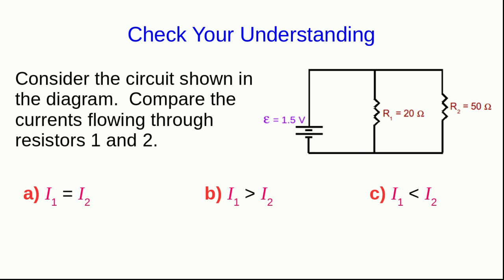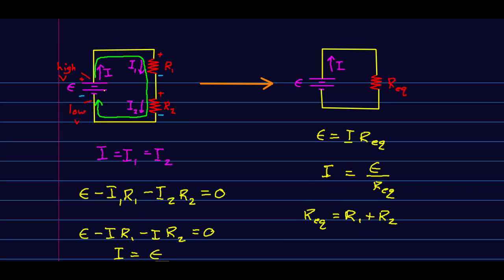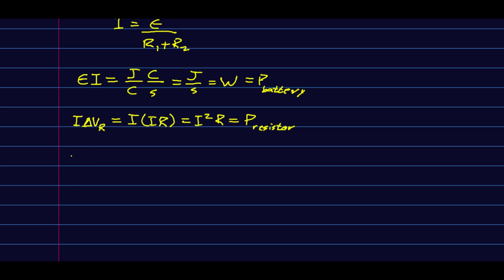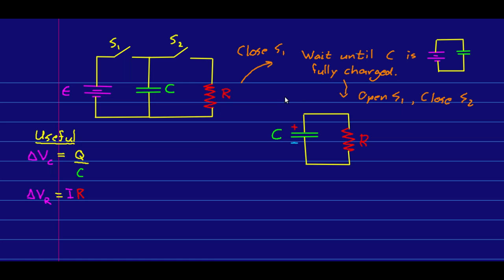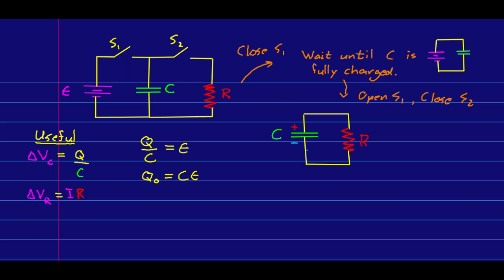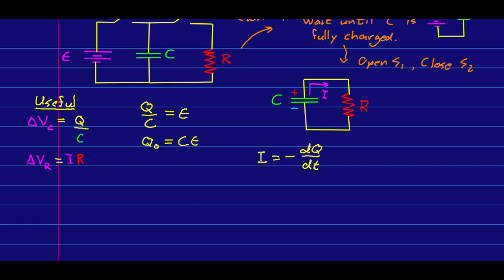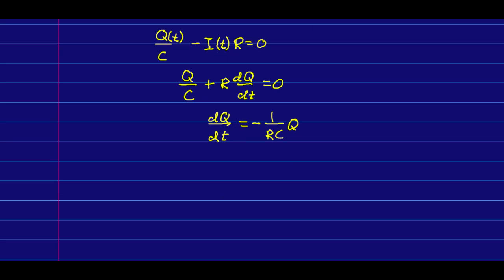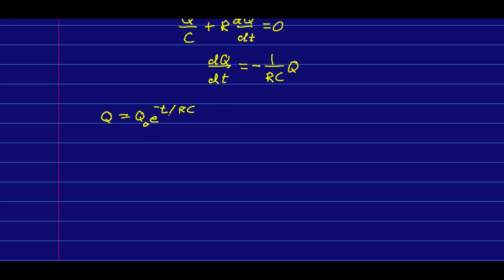The Simplest Circuits (Part 2)